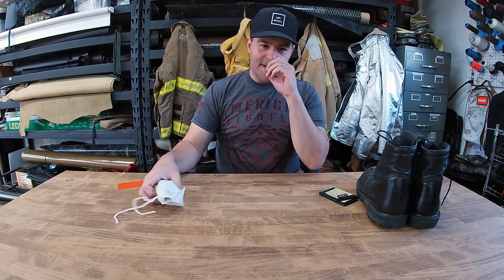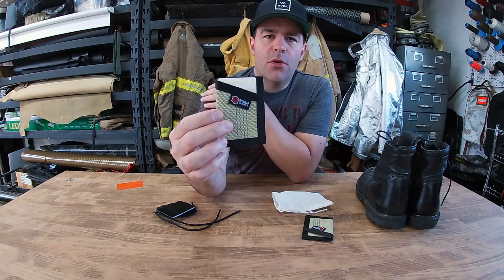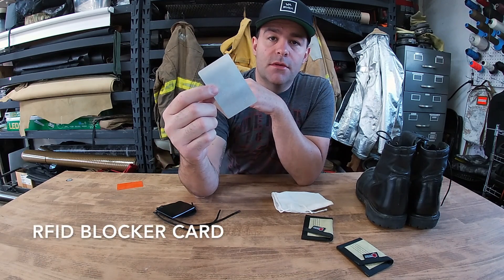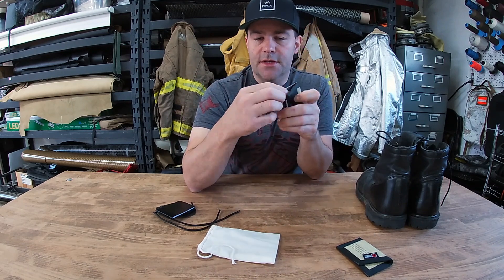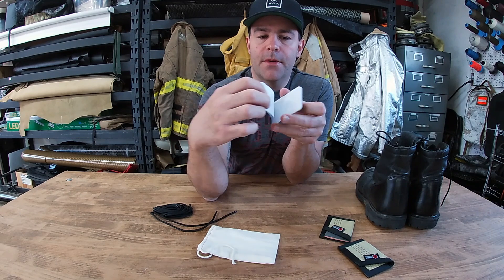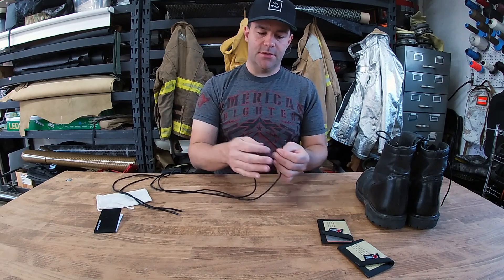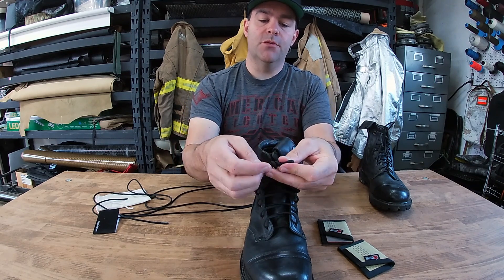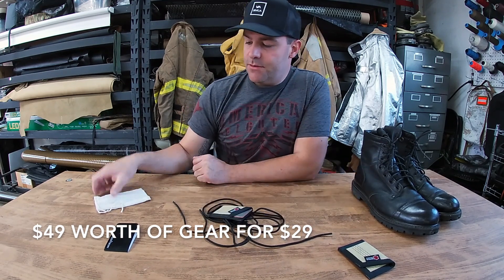October Grab Bag $29, Worth $49!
I only made 200 of these.